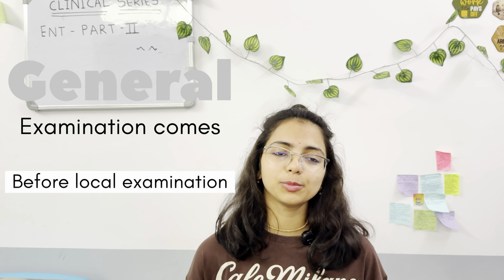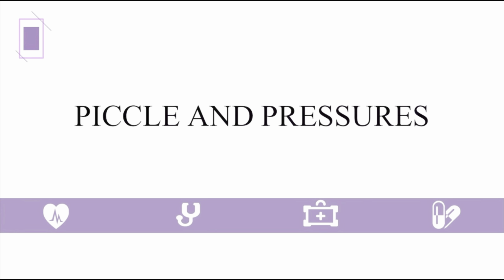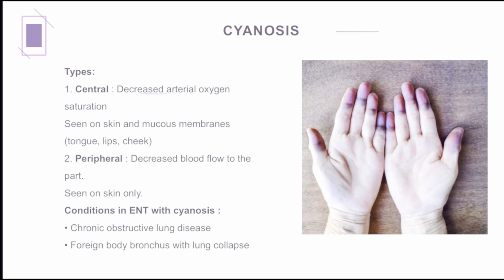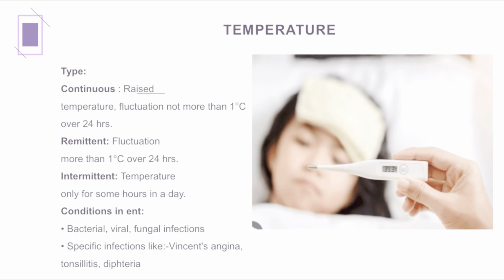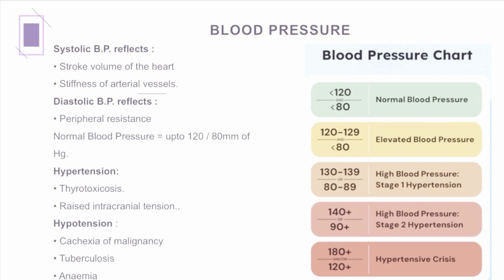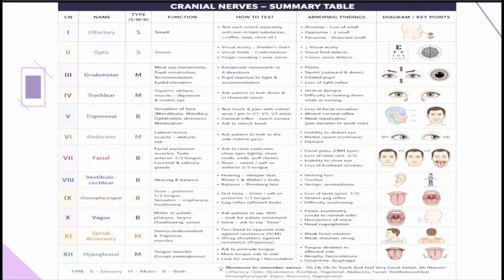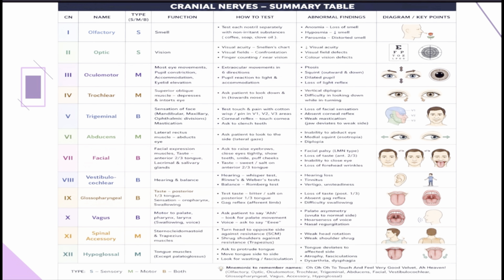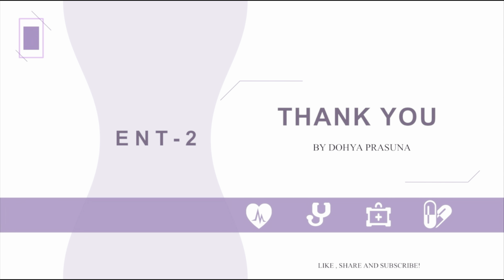ENT Case Proforma Part 2 | General Examination Explained| Practical exam friendly-by Dohya Prasuna.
ENT Case Proforma Part 2 | General Examination Explained

Welcome back to the ENT Case Proforma series!

In this video, I explain the General Examination of an ENT patient in a simple, systematic, and exam-oriented manner. This is an essential part of every ENT case presentation and is frequently asked in MBBS clinical postings, practical exams, and viva.

Topics covered:

* Introduction to General Examination
* General condition
* Level of consciousness
* Cooperation
* Built and nourishment
* Height, weight & BMI
* Pulse
* Blood Pressure (BP)
* Respiratory Rate (RR)
* Temperature
* Jugular Venous Pressure (JVP)
* Pallor
* Icterus
* Cyanosis
* Clubbing
* Edema
* Lymphadenopathy
* Gait and speech
* Importance of each finding in ENT disorders
* Viva tips and case presentation format

Whether you’re preparing for clinical postings, university practicals, or viva, this video will help you understand not only how to examine but also why each finding is important.